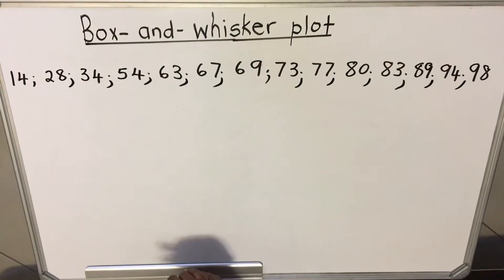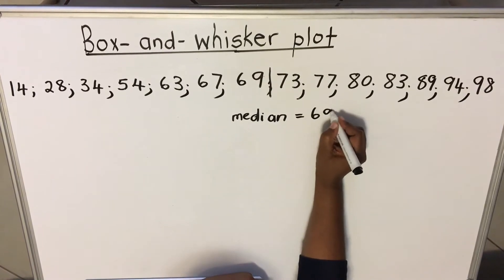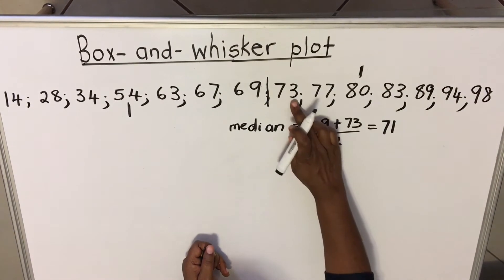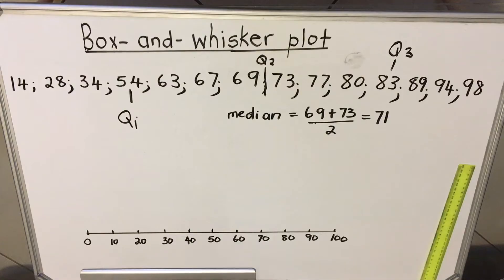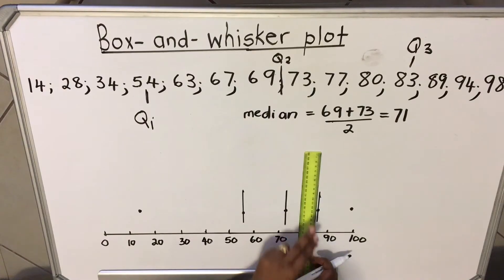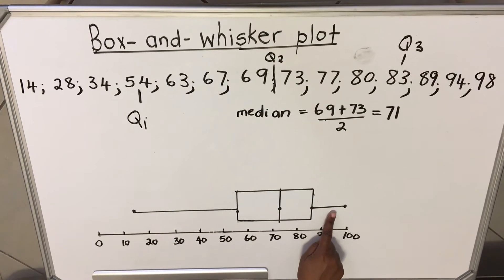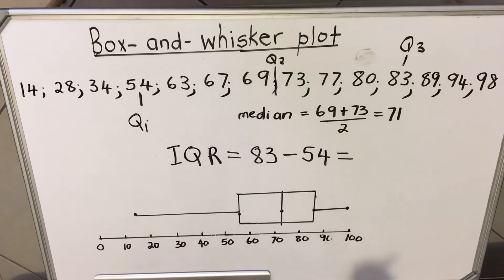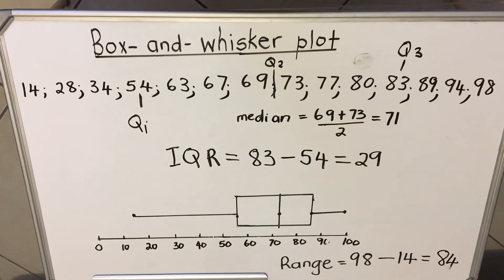Drawing the Box & Whisker Plot - Part 1 || Grade 12 Maths Literacy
In this video, we learn and understand by drawing the box and whisker plot so that when you get a question paper you are able to answer it with a perfect understanding.